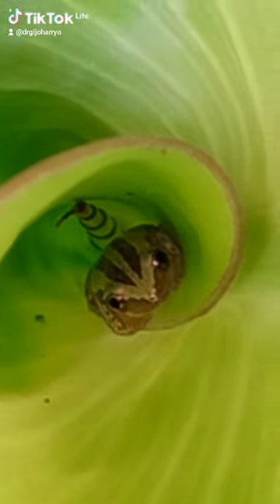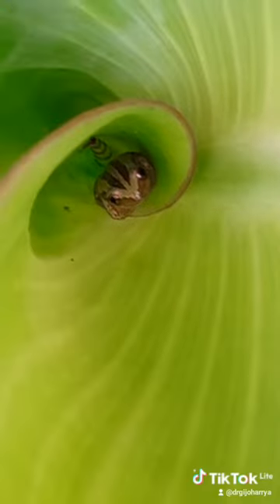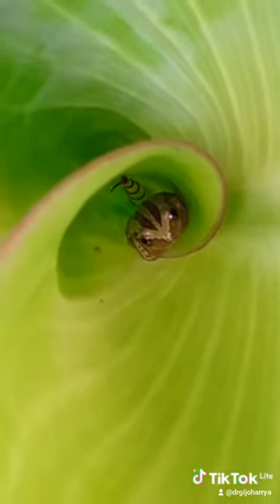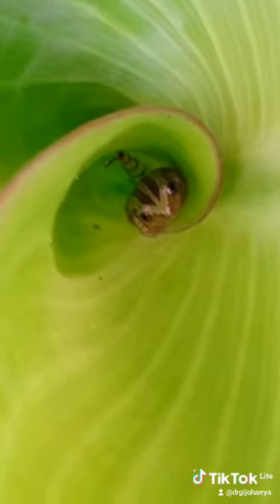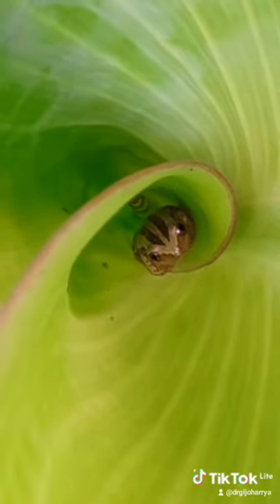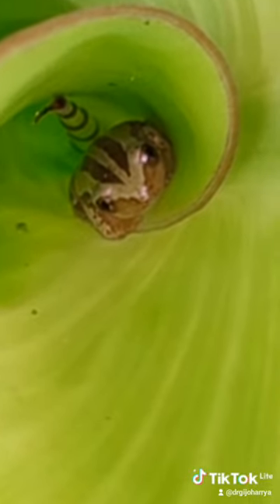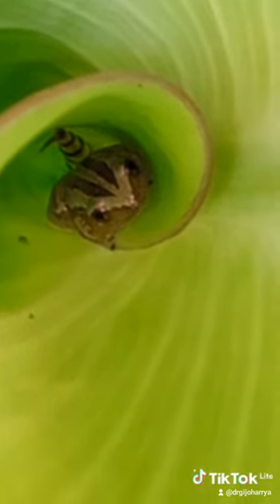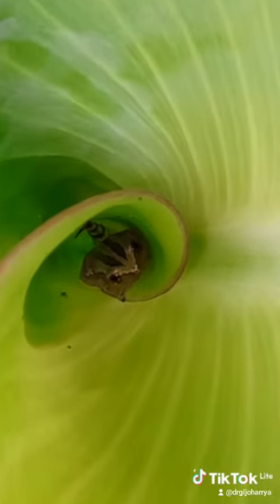Amphibians (the tree frog)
Classification of Amphibians.